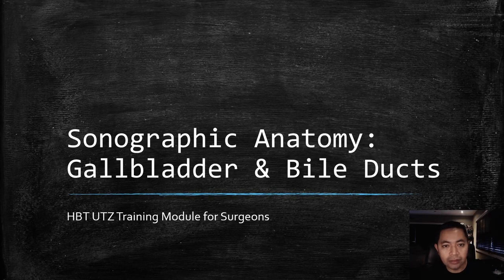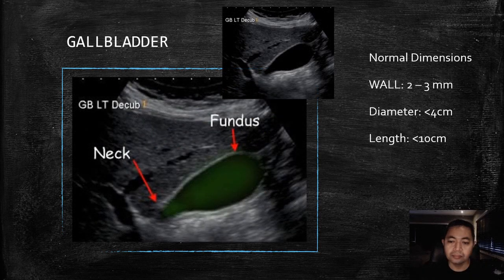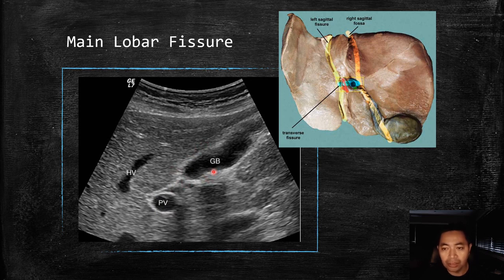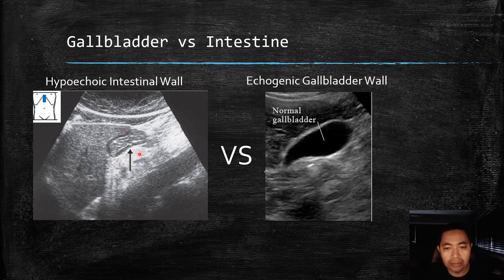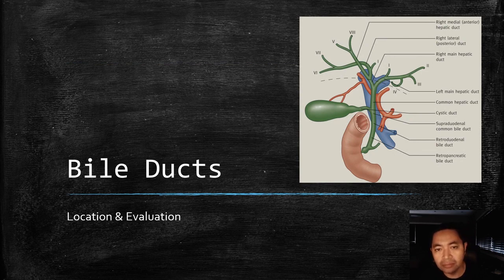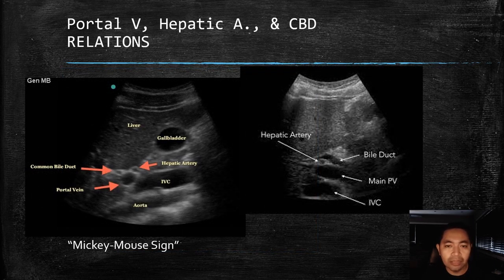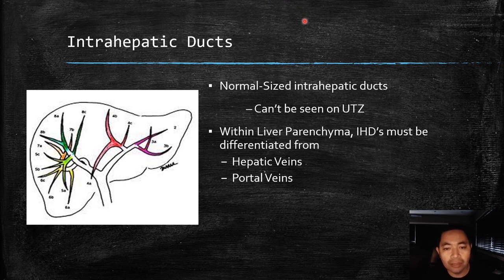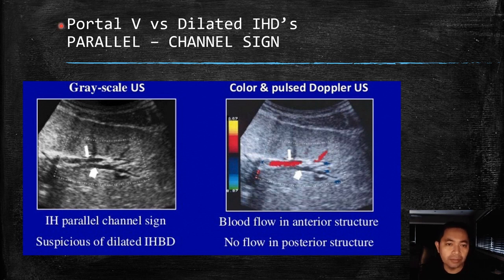2 Sonographic Anatomy